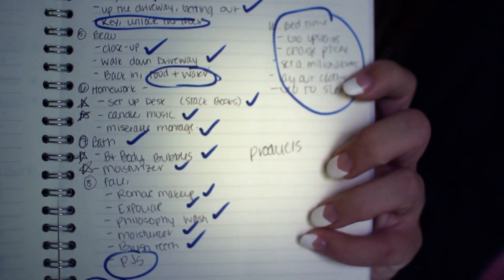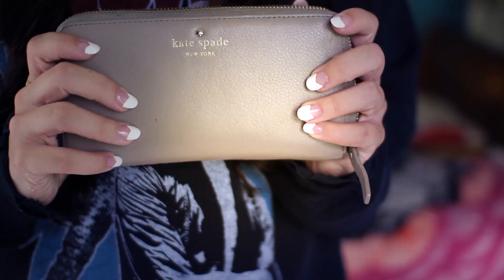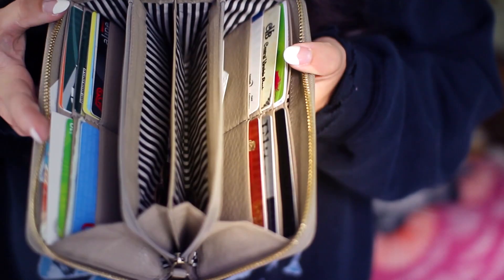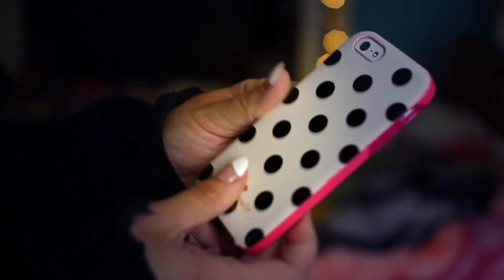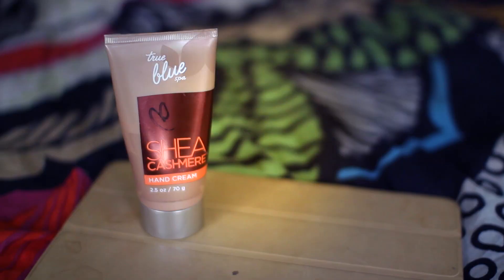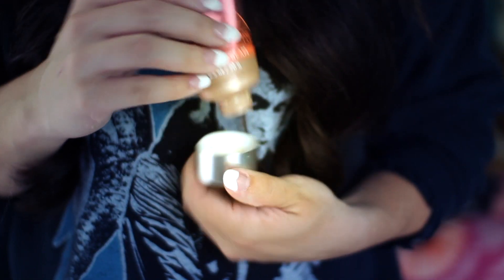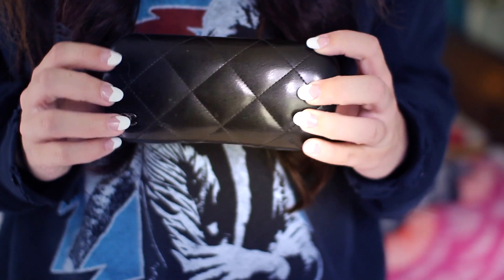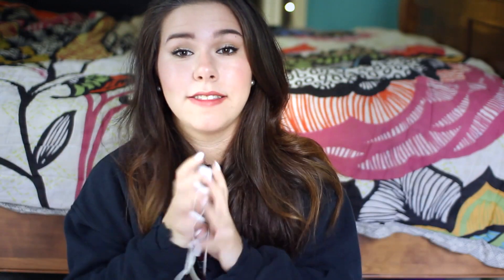What's in my purse 2014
♡♡♡ Let's get this to 1,000 likes!

Hope you liked the video! Let me know if you'd like me to upload twice a week! and if you're reading this, comment and tell me what the weirdest thing is that you keep in your purse :P

no haters, youtube is for fun!:)